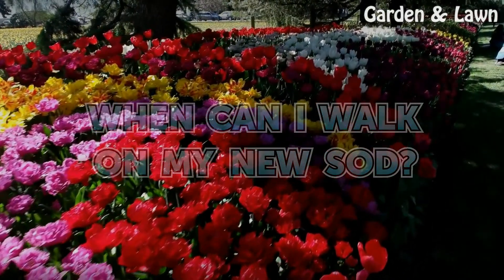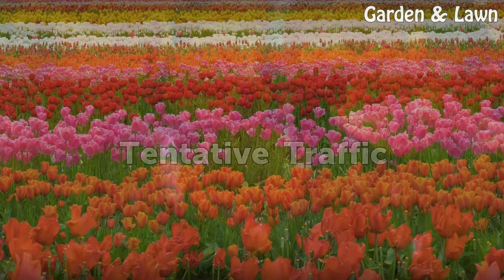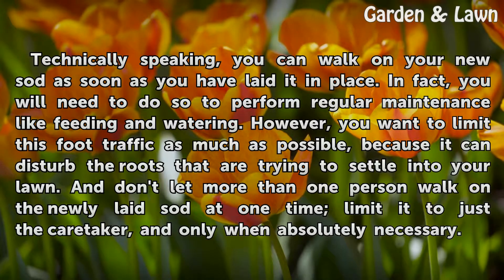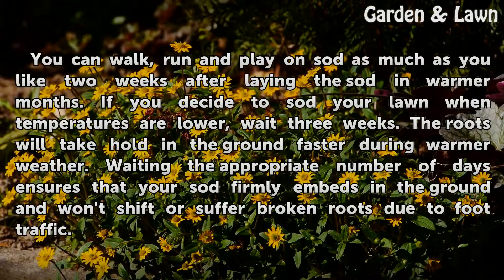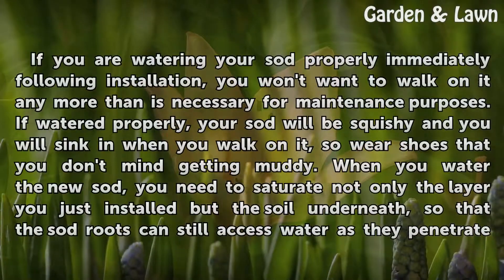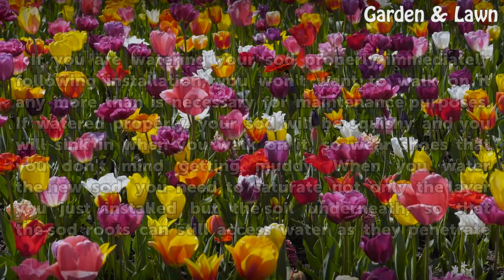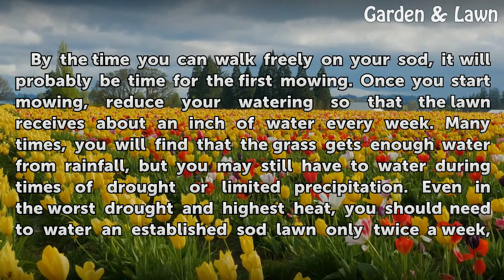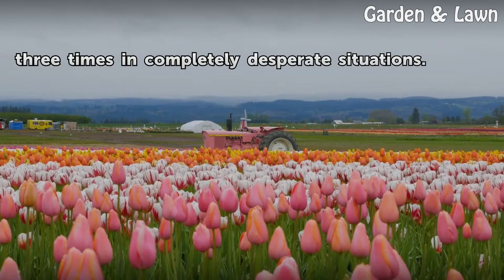When Can I Walk on My New Sod?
When Can I Walk on My New Sod?. Laying sod onto your lawn is a great way to refresh the look of your grass without tearing up your yard to make room for new grass seed. Laying sod is like laying small throw rugs of grass over the area and then letting them naturally take root. To avoid damaging the new sod, you must be careful about when you walk...

Table of contents When Can I Walk on My New Sod?
Tentative Traffic 00:40
When to Walk 01:12
Water Well 01:40
Other Tips 02:20